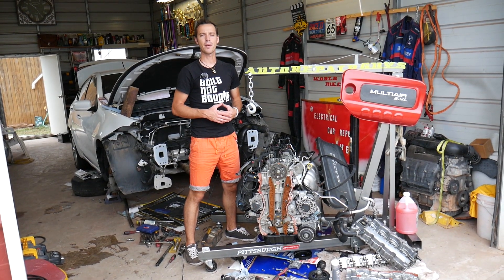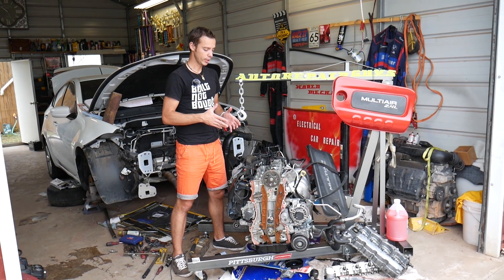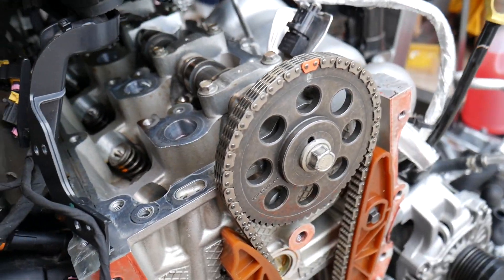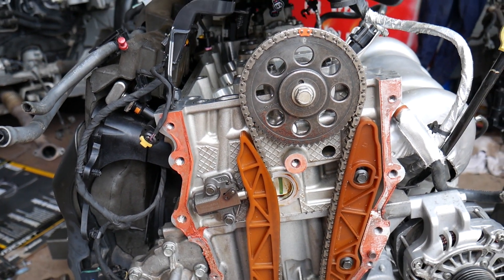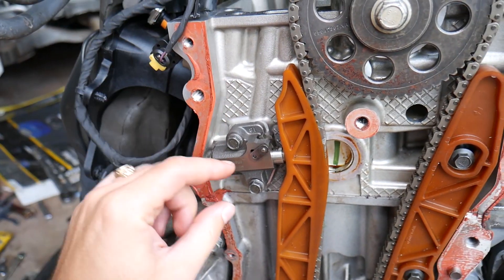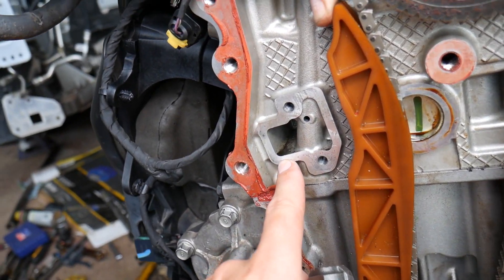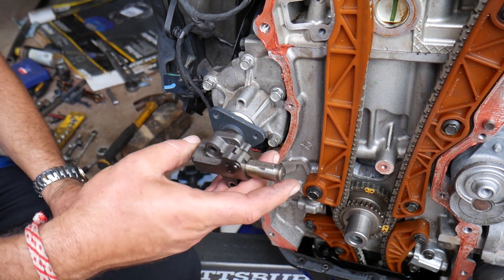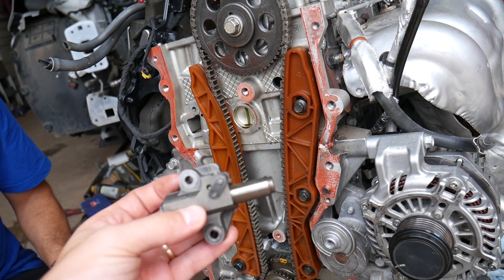HOW OFTEN TO REPLACE TIMING CHAIN ON CHRYSLER 200, DODGE RAM PROMASTER CITY, FIAT 500X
In this video we will explain how often we replace the timing chain / change the timing chain on start on 2.4 Multiair / Tigershark Engine. According to the manual the timing chain does not need to be replaced but we had multiple engine equipped with timing chains ( not this 2.4 engine) that had failed timing chain tensioner and other timing components. This engine has been used in multiple car such as Chrysler 200, Fiat 500x, Dodge Ram Promaster City / Fiat Doblo, Fiat Toro and more. We explained how often we replace the timing chain with the engine out of the car so you can see in a great detail. You do not have to remove the engine!
This video should be helpful on:
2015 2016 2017 Chrysler 200 How Often To Replace Timing Chain
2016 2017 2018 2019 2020 Fiat Toro How Often To Replace Timing Chain
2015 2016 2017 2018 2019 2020 Dodge Ram Promaster City / Fiat Doblo How Often To Replace Timing Chain
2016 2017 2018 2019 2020 Fiat 500x How Often To Replace Timing Chain

► Timing Chain
► Timing Chain Tensioner
► Engine Sealant